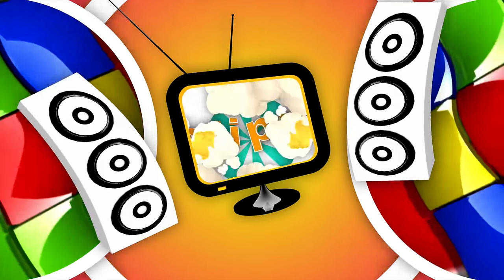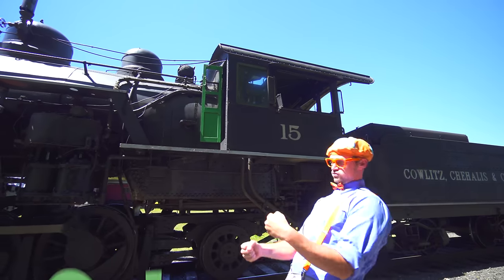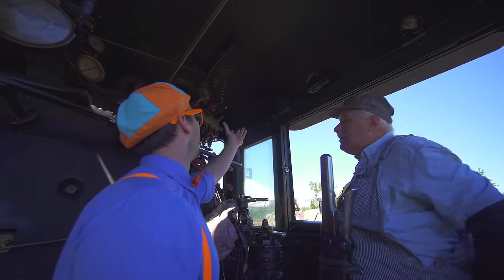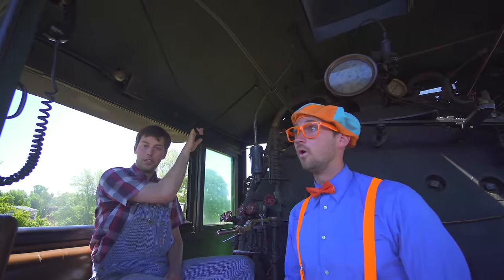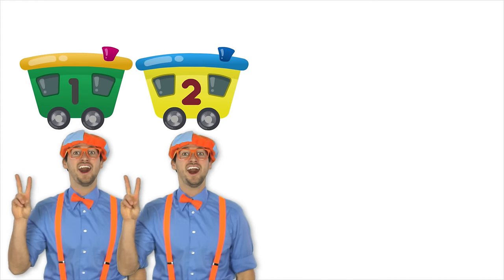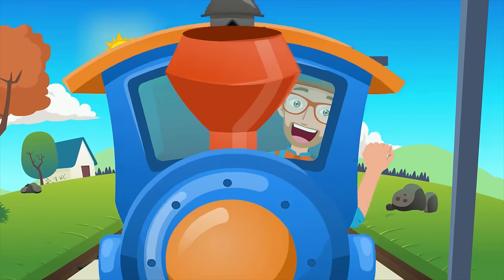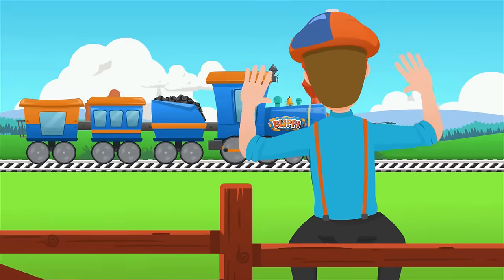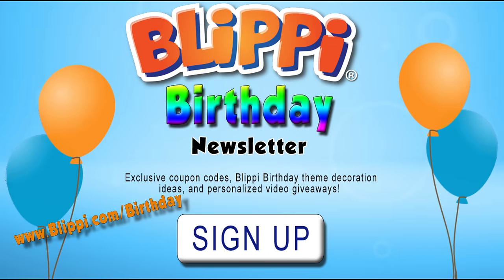Trains for Kids by Blippi | Educational Videos for Toddlers and Children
Blippi gives you a tour on a real steam train. This great video of trains for kids is a fun educational video for children by Blippi. Also included is The Blippi Train Song. If your toddler loves trains or Blippi this Blippi train video is the perfect video!